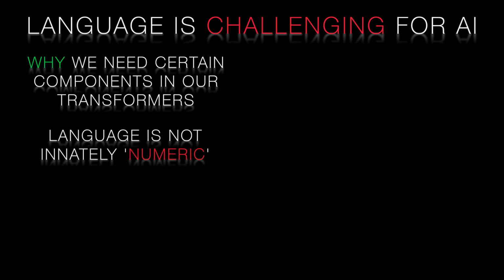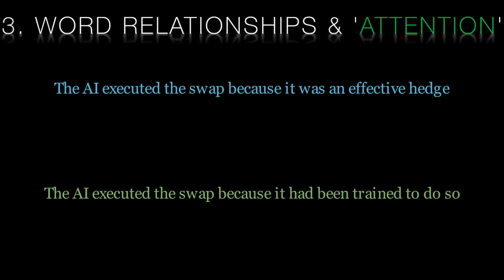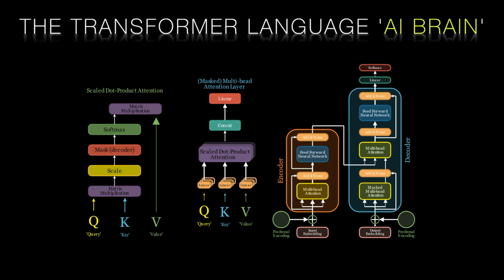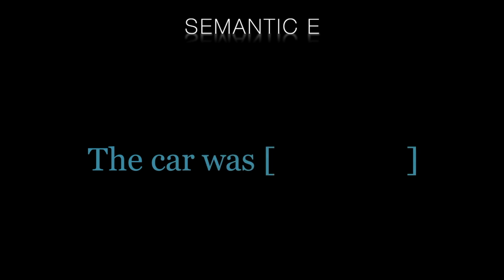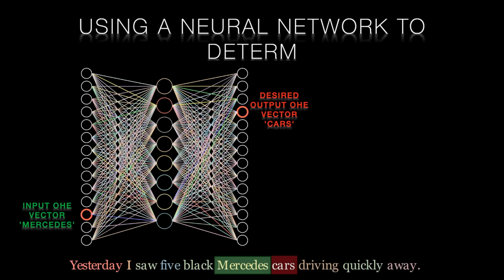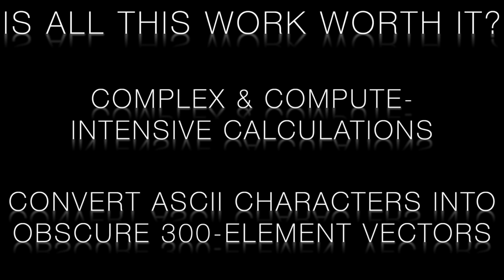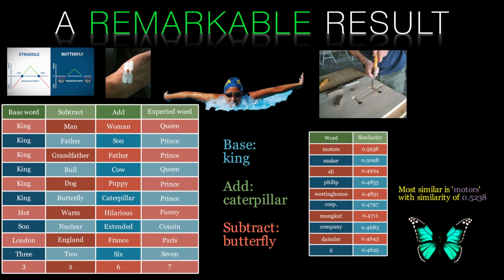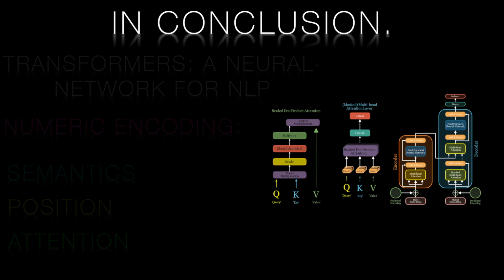ChatGPT - Word embeddings and semantics: Transformers & NLP 2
How do transformers like ChatGPT learn and represent words?

Transformers are a type of neural network architecture that are used in natural language processing tasks like language translation, language modeling, and text classification. They are effective at converting words into numerical values, which is necessary for AI to understand language. There are three key concepts to consider when encoding words numerically: semantics (meaning), position (relative and absolute), and relationships and attention (grammar). Transformers excel at capturing relationships and attention, or the way words relate to and pay attention to each other in a sentence. They do this using an attention mechanism, which allows the model to selectively focus on certain parts of the input while processing it. In the next video, we will look at the attention mechanism in more detail and how it works.

We can encode word semantics using a neural network to predict a target word based on a series of surrounding words in a corpus of text. The network is trained using backpropagation, adjusting the weights and biases of the input and hidden layers until the updates become negligible and the network is said to be "trained". The weights connecting the input neurons to the hidden layer will then contain an encoding of the word, with similar words having similar encodings. This allows for more efficient processing and a better understanding of the meaning and context of words in the language model.